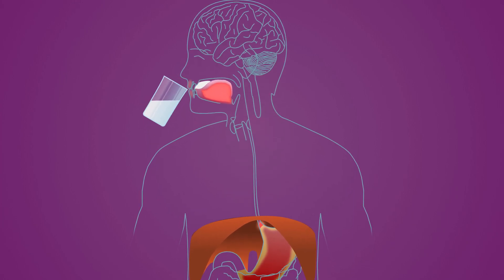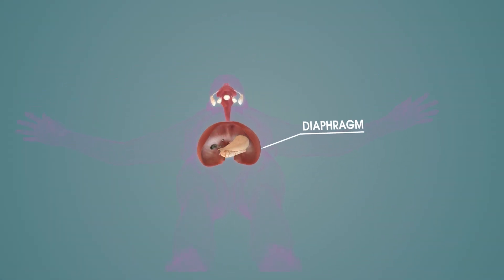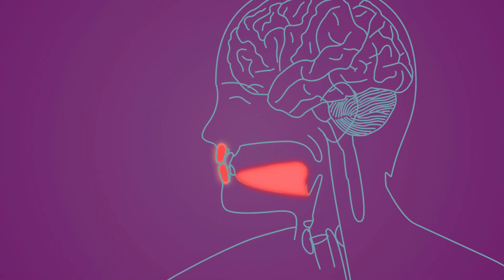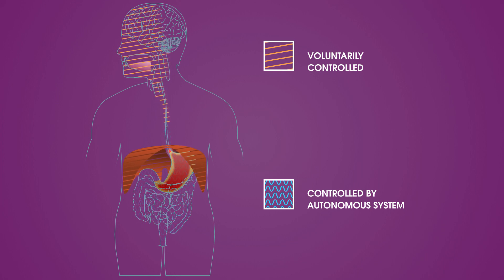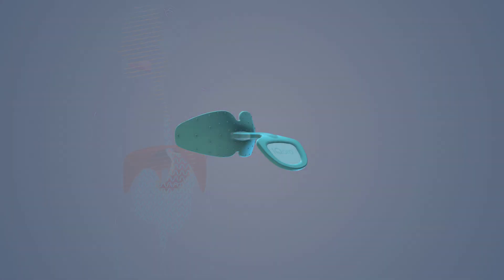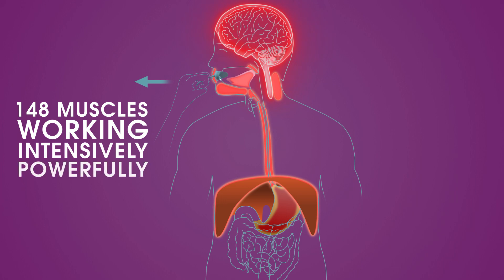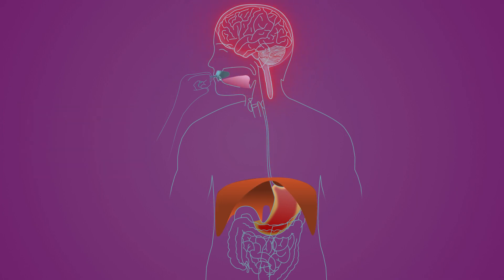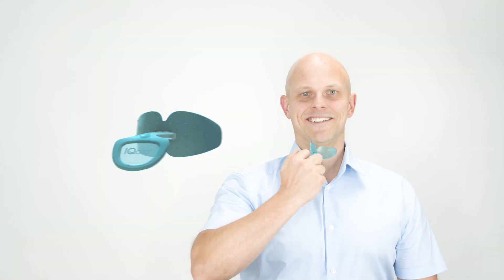How IQoro works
In this video we explain how iqoro works.

Each time you swallow, a chain of events involving several nerve pathways and 148 muscles is activated to allow what you swallow to be transported safely and securely from the mouth down to the stomach.

All muscles must perform their task quickly and in the right order for everything to work as it should.

Even in otherwise completely healthy people, some muscles can become weakened and cause a number of unpleasant symptoms.

An example of this is weakened musculature in part of the diaphragm; the root cause of heartburn, drycough and mucusinthethroat, among other things.

Weakening in the lips, tongue, soft palate and muscles of the pharynx, on the other hand, leads to other problems: such as difficultyswallowing, or snoring and sleepapnoea.

The only way to strengthen muscles is through exercise.

The problem we have is that the muscles that we need to exercise we can't access at will.  No matter how much you want to tense your lower oesophagus or gastroesophageal junction, you can’t do this voluntarily.

These muscles are controlled solely by unconscious signals from the autonomous system.

This is where IQoro comes in.

When you pull forwards with IQoro the lips, tongue, soft palate and other organs are stimulated - and nerve signals are sent up to the brain. In the brain, the signals are sent on to activate all the 148 muscles in the swallowing chain to start working intensively and powerfully.

The muscles build strength and the nerve pathways issue command to make the muscles work both quickly and in the right sequence.

When you release from your IQoro pull, all your muscles relax again.

After a training session, all 148 muscles have been trained intensively. With IQoro, you strengthen both the nerve signals up to the brain and down to the muscles, which must work together when you breathe, eat and swallow.

IQoro is simple training for complex and vital functions.

Chapters

0:00 Swallowing process
0:18 Anatomy - diaphragm/symptoms
0:38 Other symptoms
0:50 Different types of muscles
1:10 IQoro activates 148 muscles
2:01 Outro

About IQoro
IQoro is the only treatment method for the root cause of reflux, heartburn and acid regurgitation that does not require surgery. IQoro strengthens the muscles of the diaphragm and treats the underlying cause of reflux through a simple daily routine. The method has scientifically proven efficacy and has been tested by over 80,000 people worldwide.